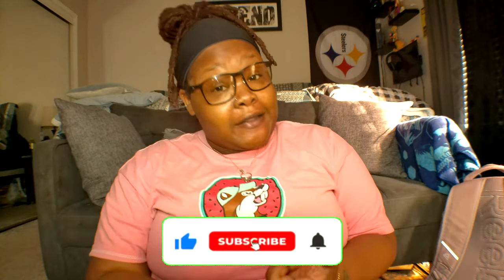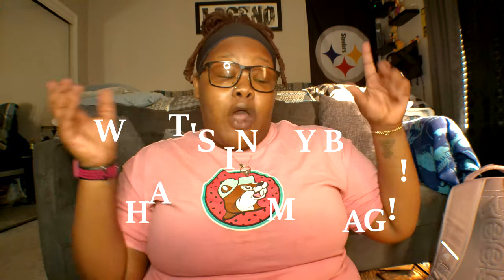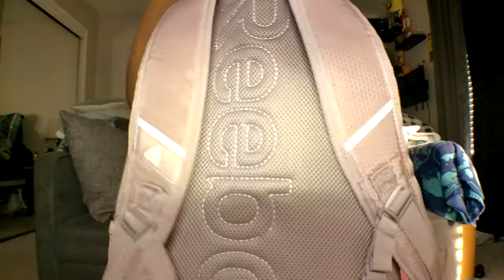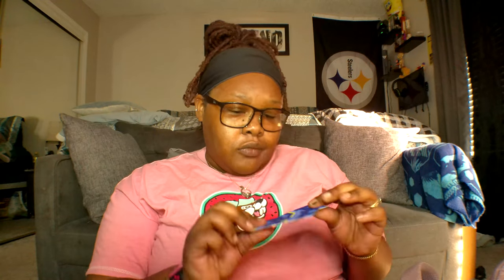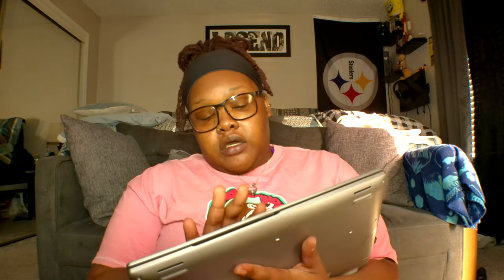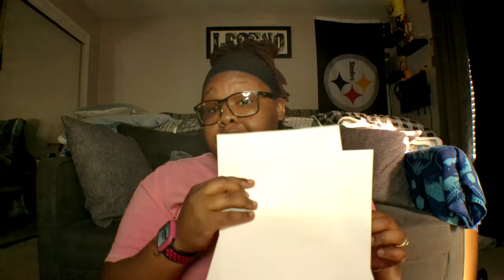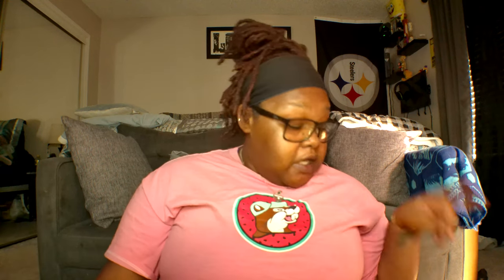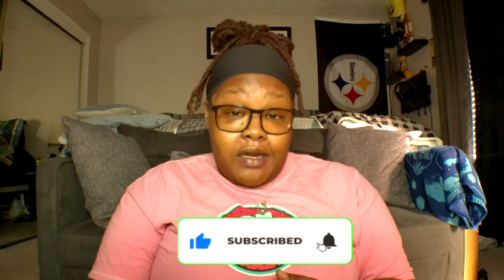WHAT'S IN MY WORK BAG 2022| MEDICAL ASSISTANT EDITION: SMALL VLOG, MUST HAVES & MORE!